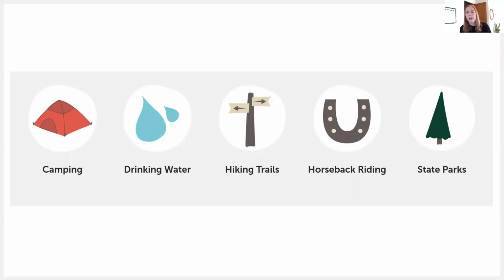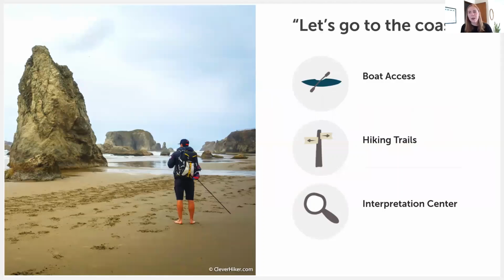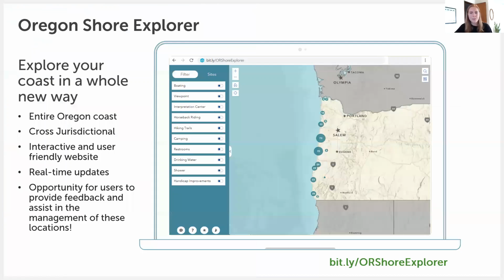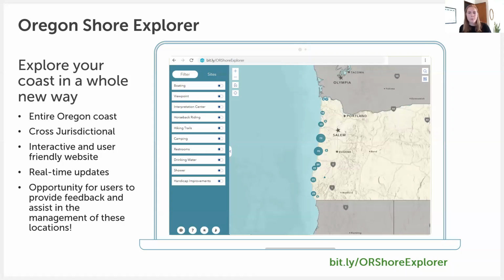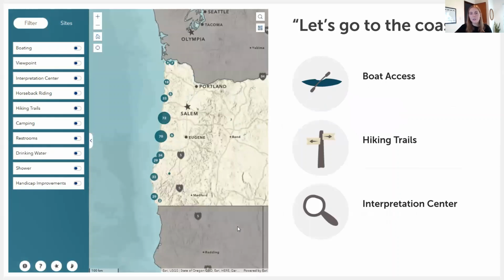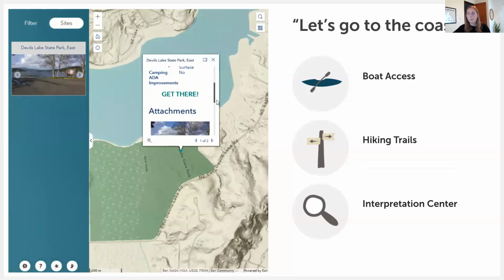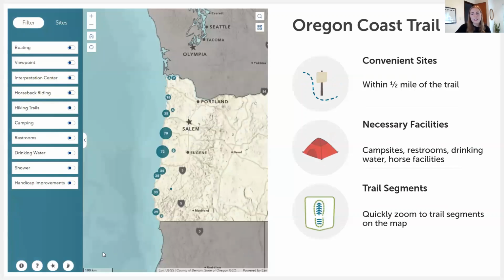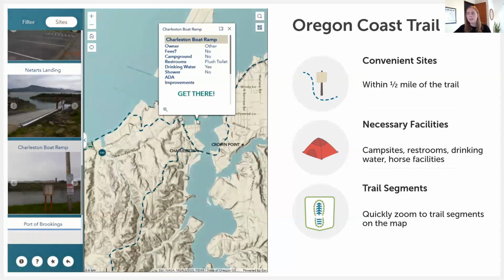2020 State of the Coast: Adrian Laufer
This video features Adrian Laufer, a NOAA Coastal Management Fellow with Oregon's Department of Land Conservation and Development.

She has been working with the Oregon Coastal Management Program and the Oregon Coast Visitors Association to create a website that connects the community and state managers to recreation and visitation options on Oregon's shore.

This talk was given at Oregon Sea Grant's online State of the Coast conference on Nov. 5, 2020.